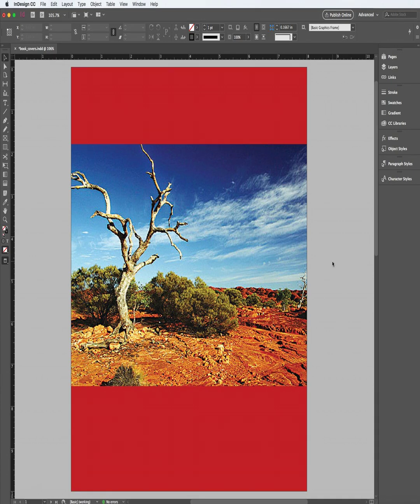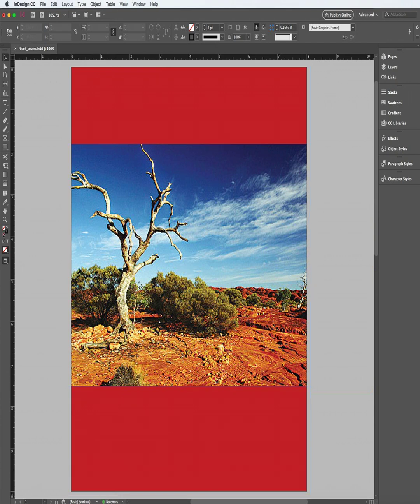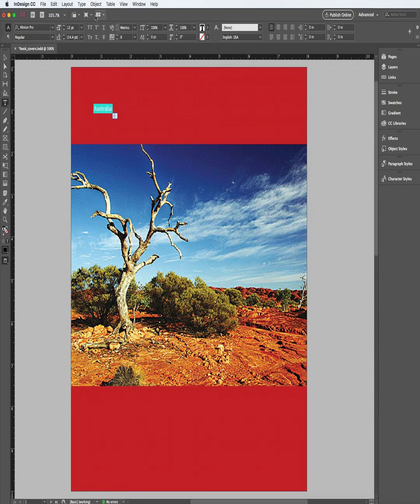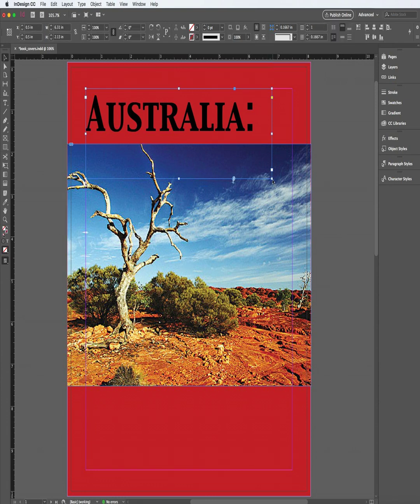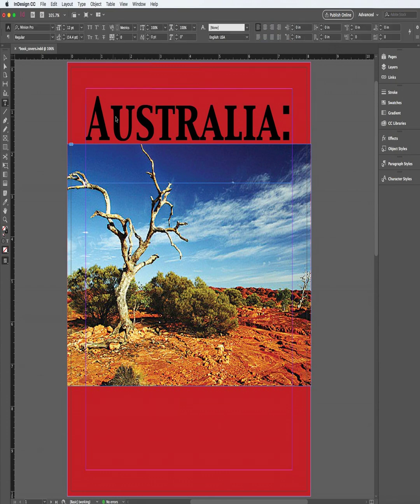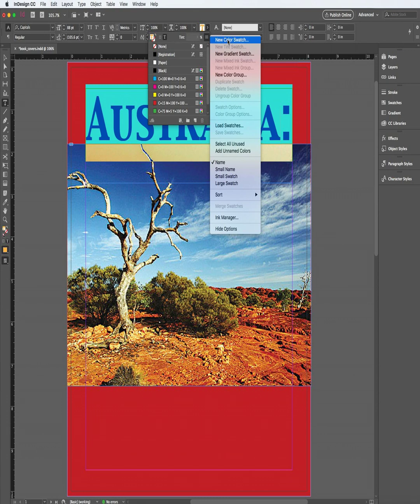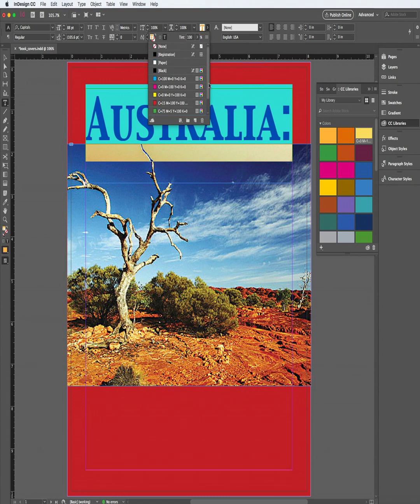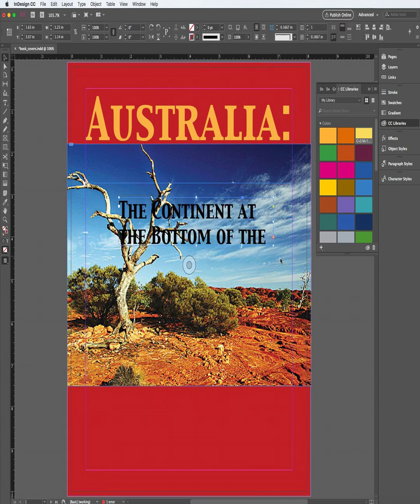Book Cover Tutorial - Part 4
This tutorial helps you get started with the in-class, Free-Form Assignment on creating a book cover for a travel series.  Part 4 of 6.